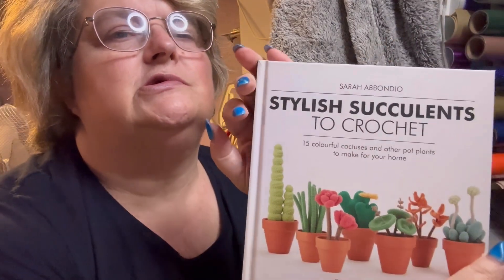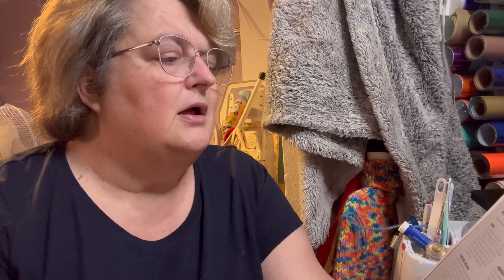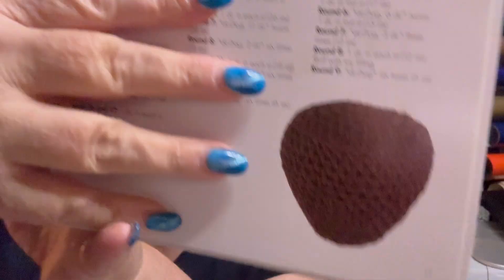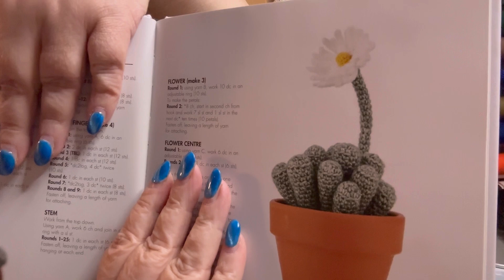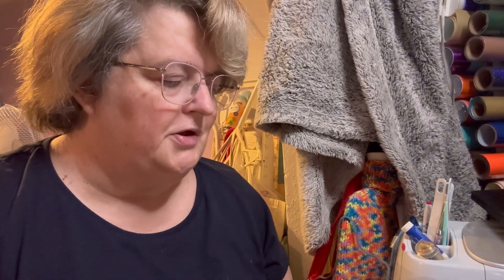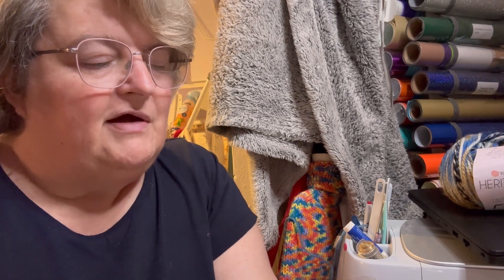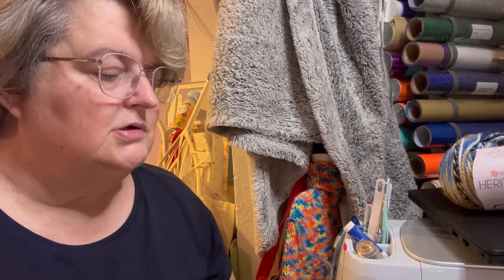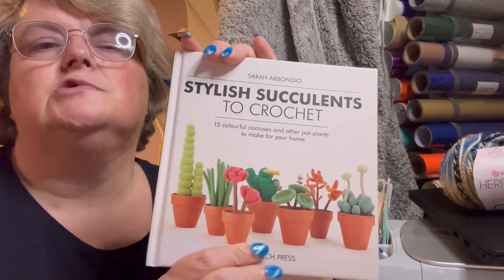Book look. Stylish succulents to crochet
Stylish succulents to crochet by Sarah Abbondio